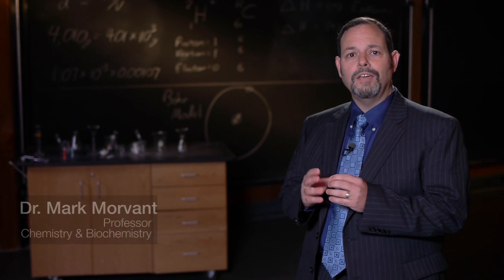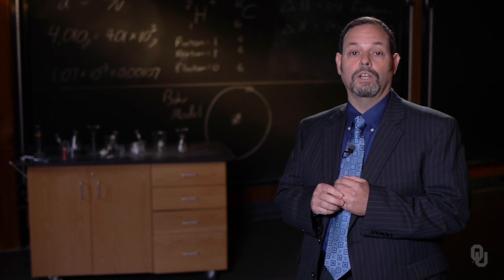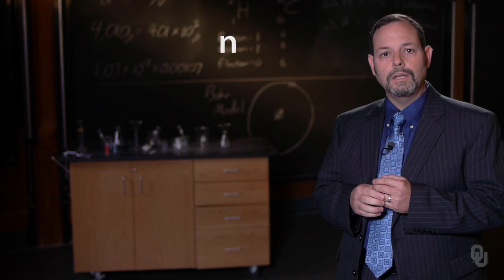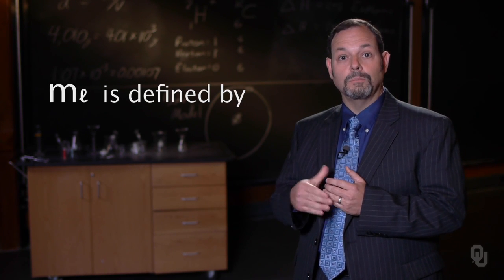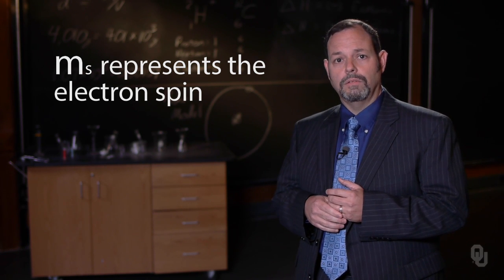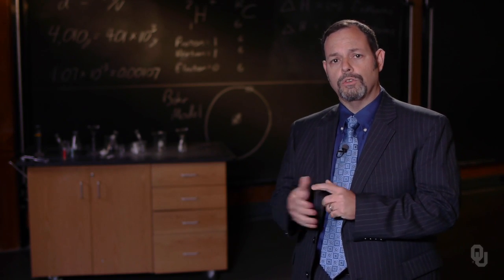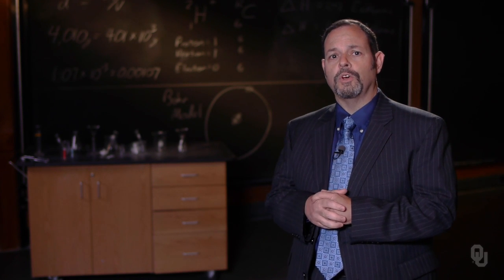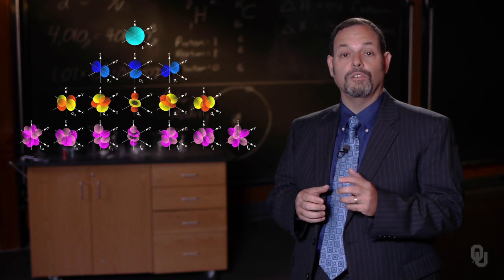General Chemistry - Atomic Structure & Periodicity - Quantum Numbers and Electron Configuration